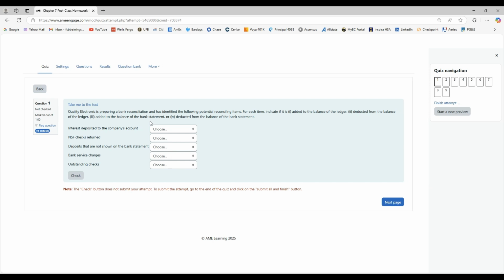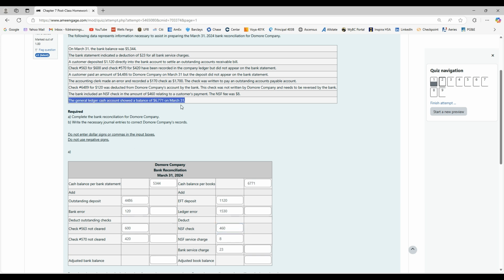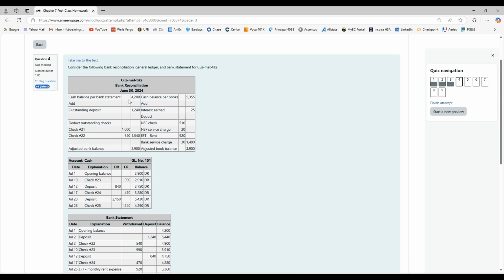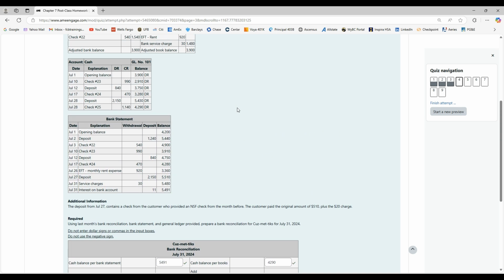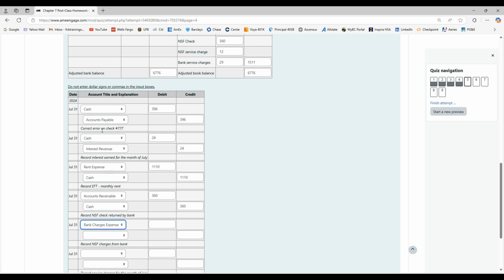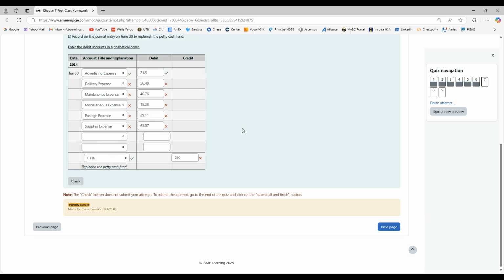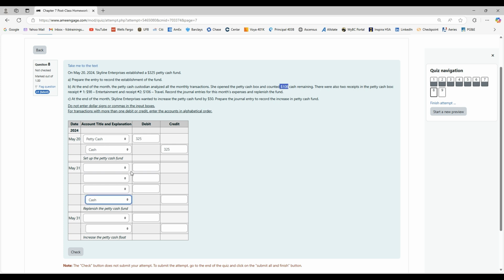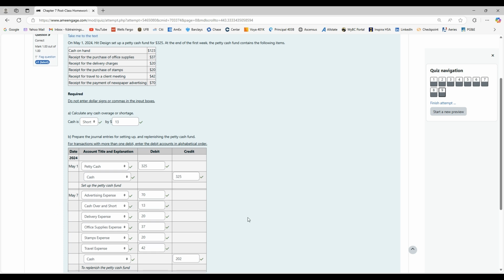Ch 7 Homework Walkthrough Acct 20